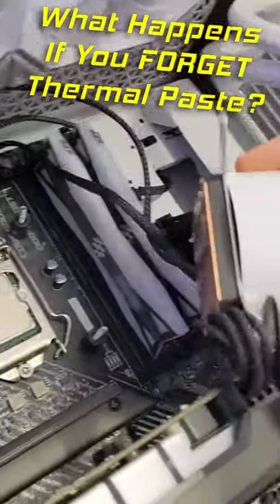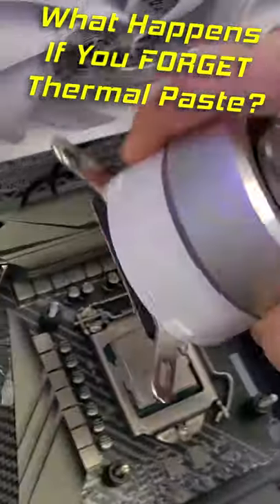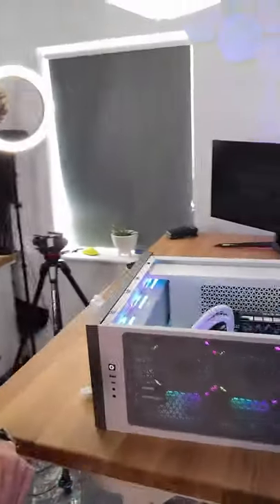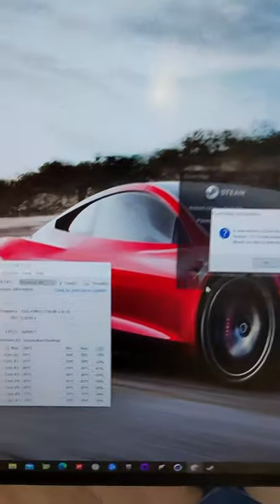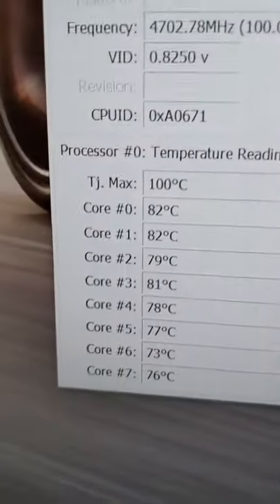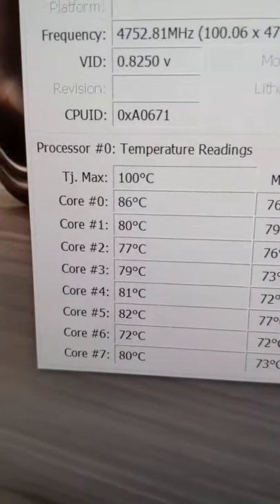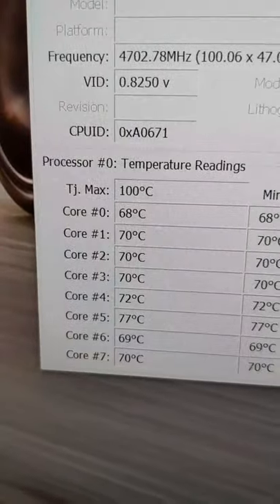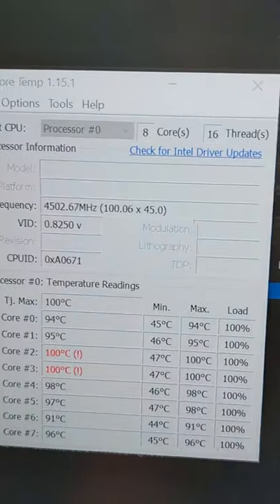What Happens If You FORGET Thermal Paste? 🔥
4K Benchmarking monitor (RS) (Amazon)